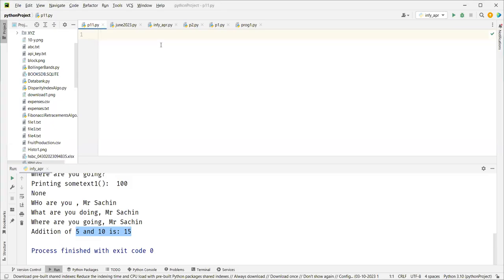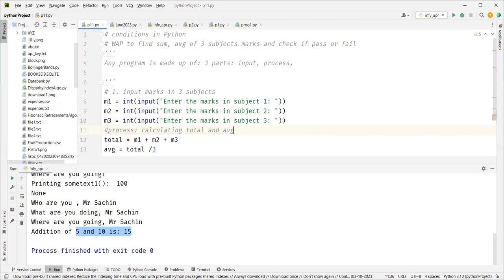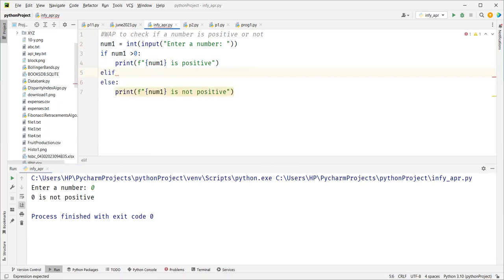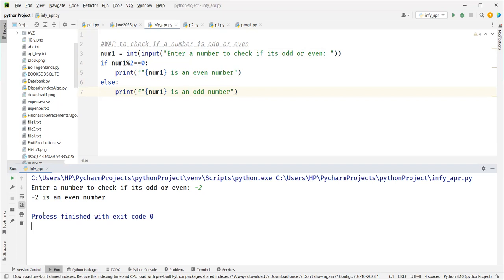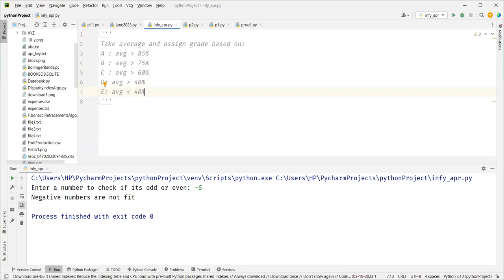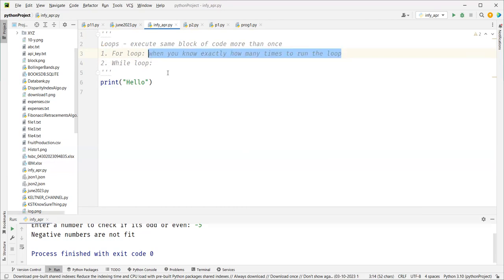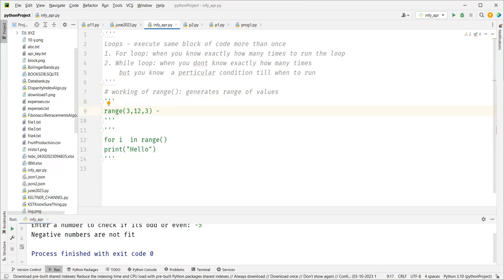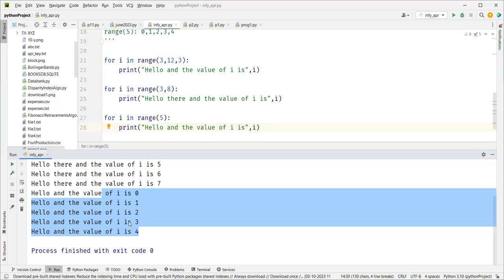DAY 5: IF CONDITION Tutorial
Also introduction to FOR Loop